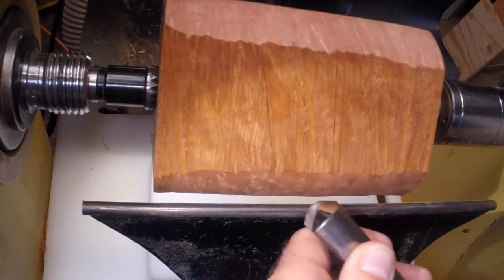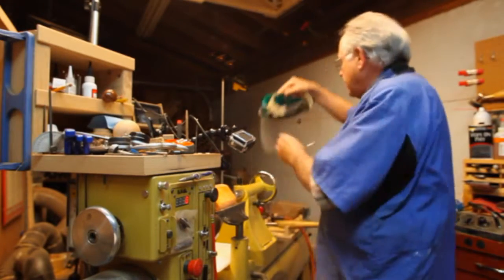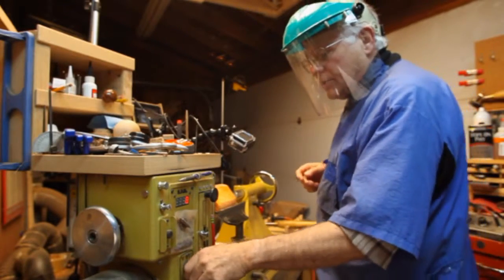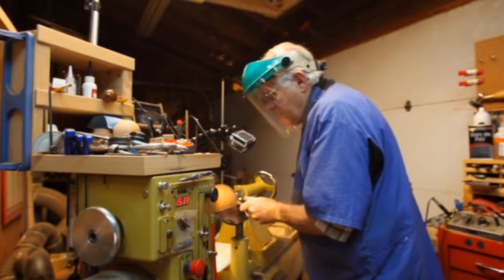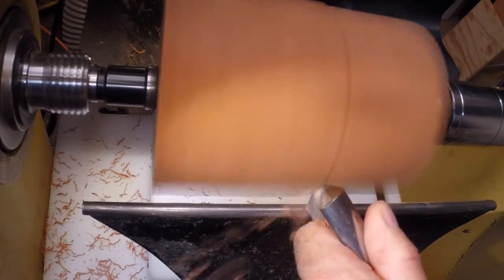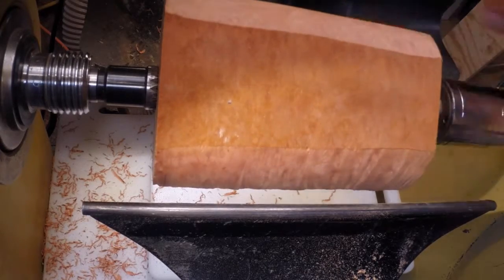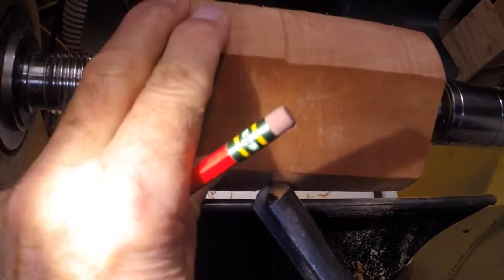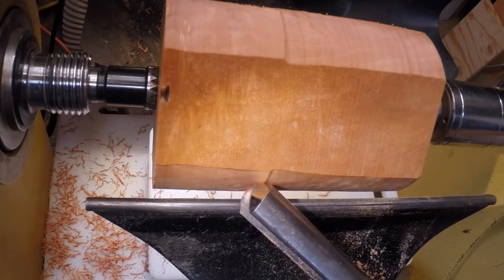Woodturning Bevels & edges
How to "ride the bevel" and use it to control the cutting edge.